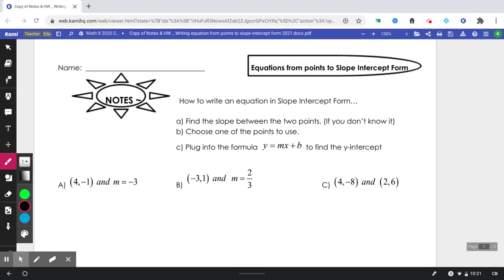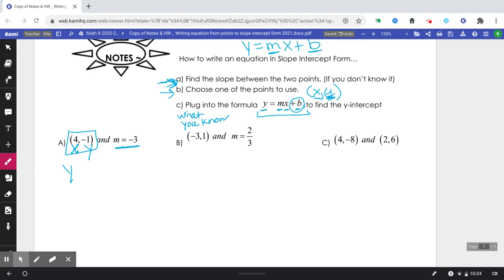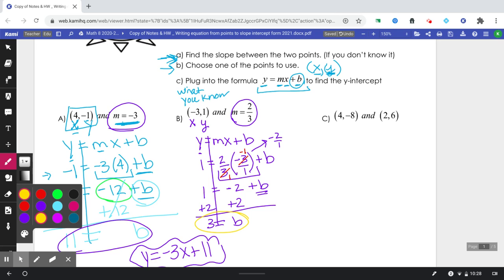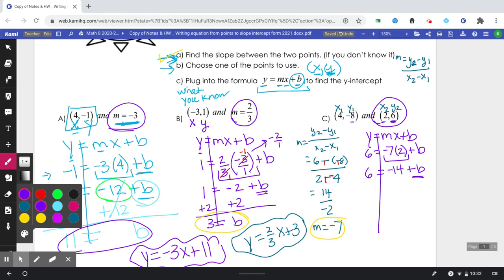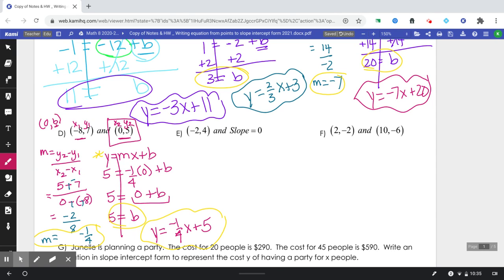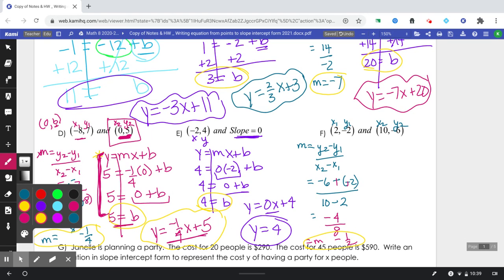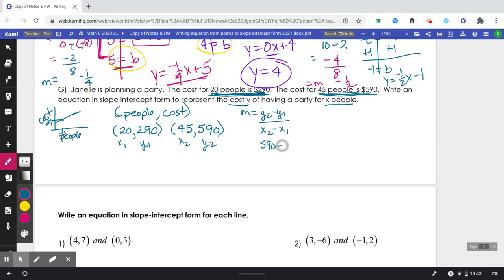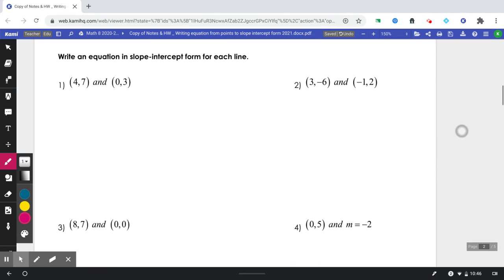Equations from points to Slope Intercept Form Notes